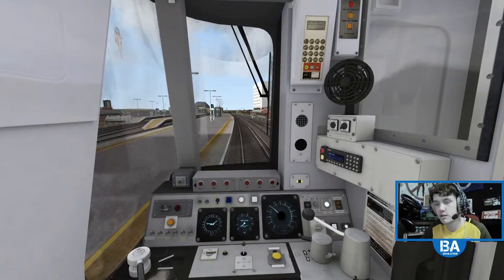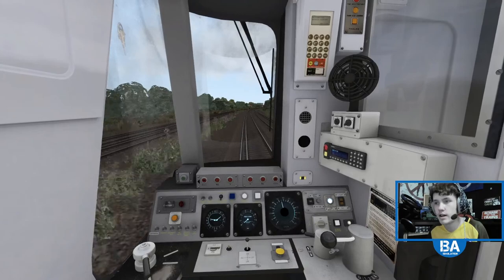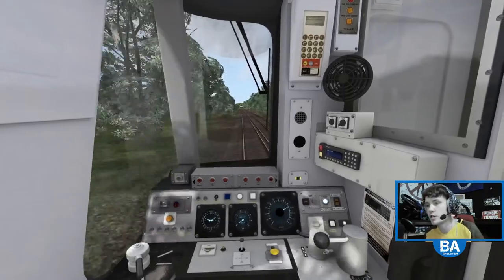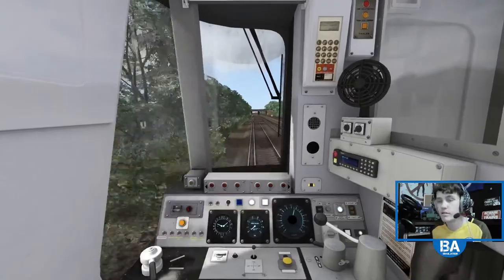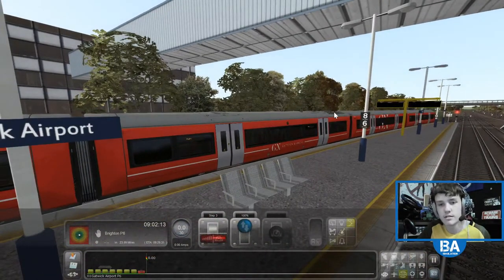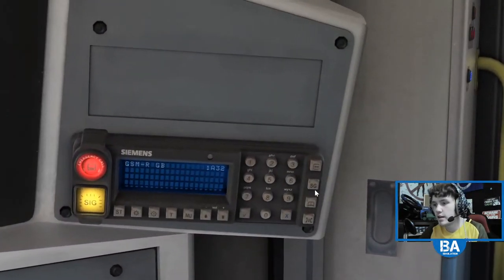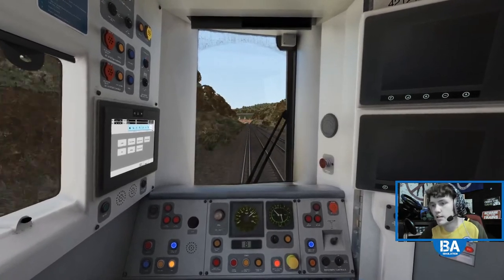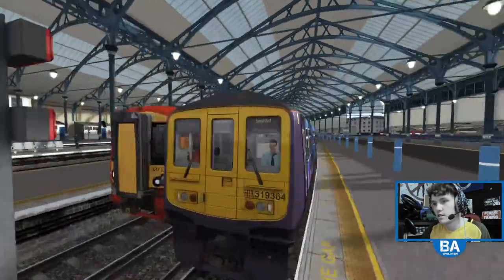Train Simulator LIVE|Brighton Mainline (04/09/21)